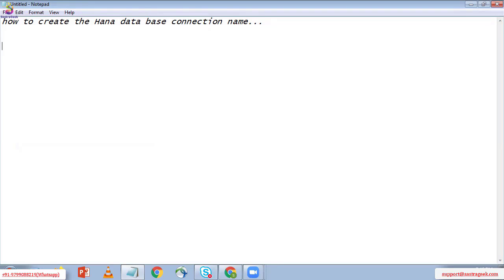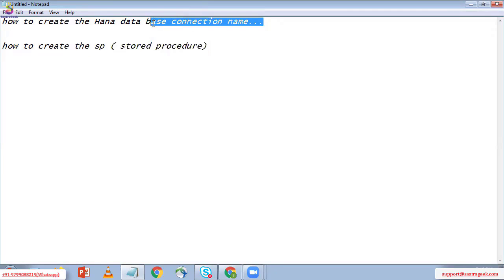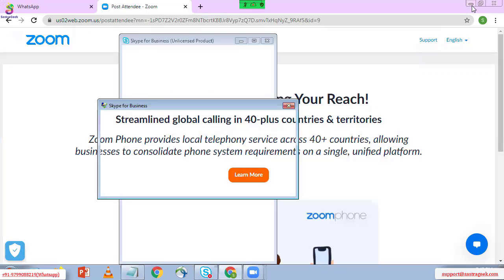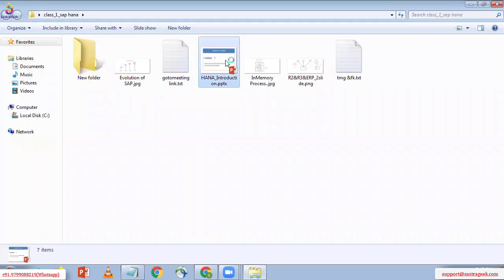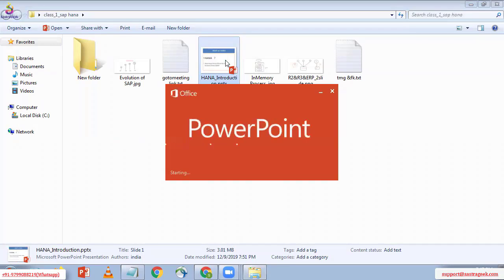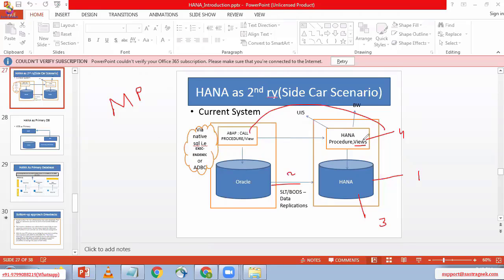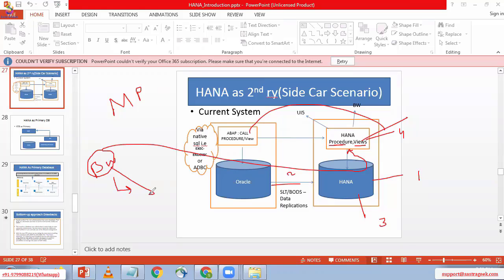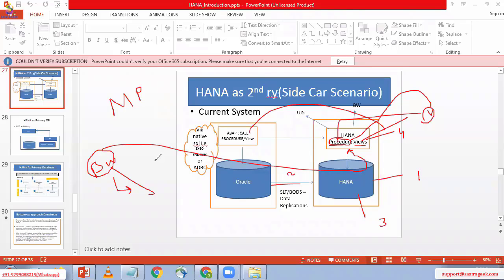09_Creating Stored Procedures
09_Creating Stored Procedures
Use below link to get enroll yourself & check Course Curriculum